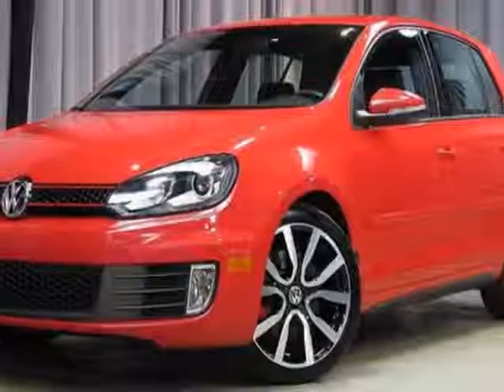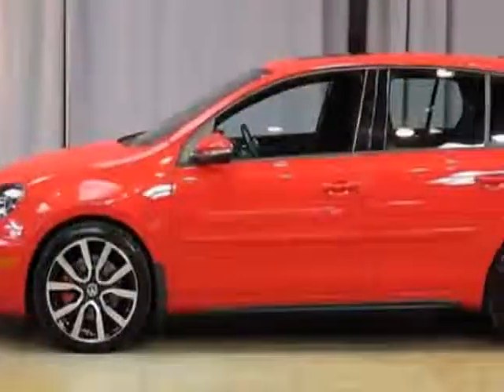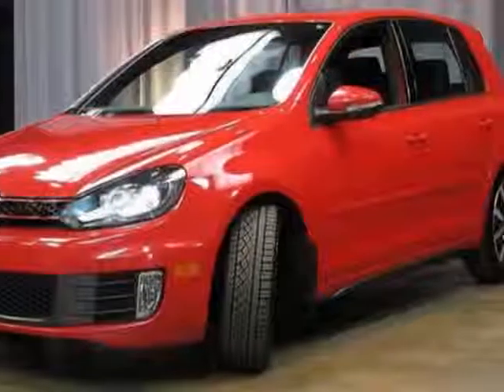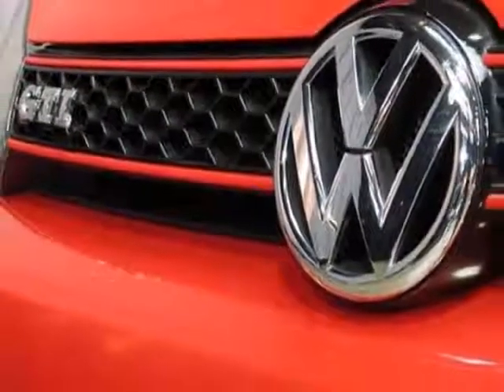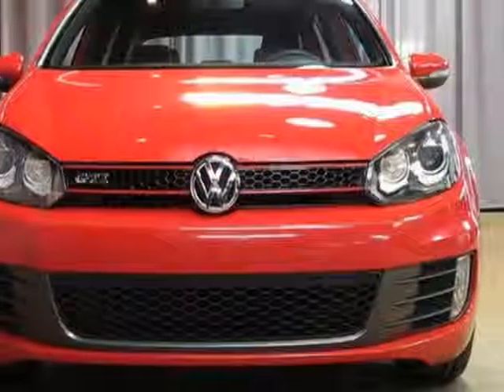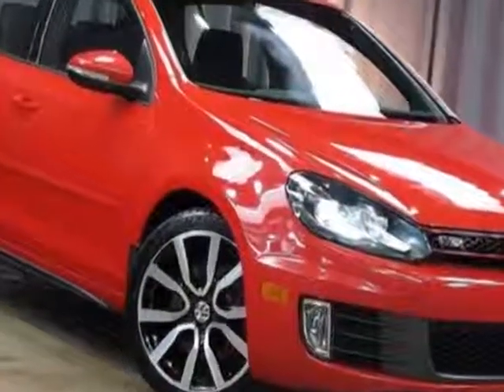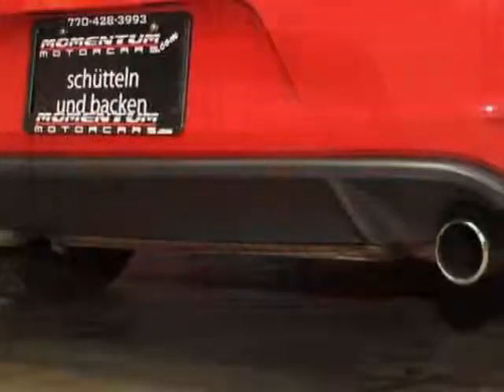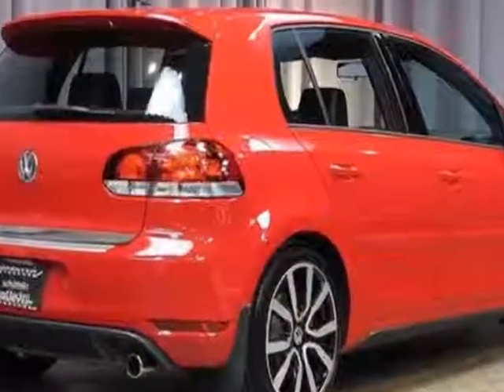2010 Volkswagen GTI 4dr HB DSG Hatchback - Marietta, GA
Momentum Motorcars Inc., Marietta, GA - AUTOBAHN PACKAGE, NAVIGATION, 18 INCH BLACK KARTHOUM WHEELS